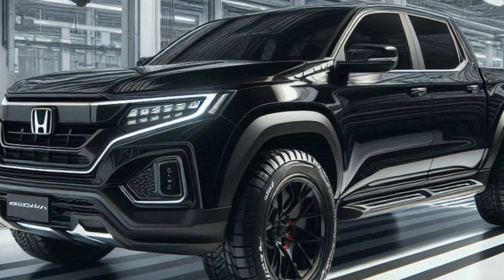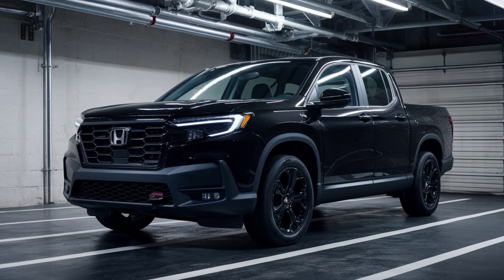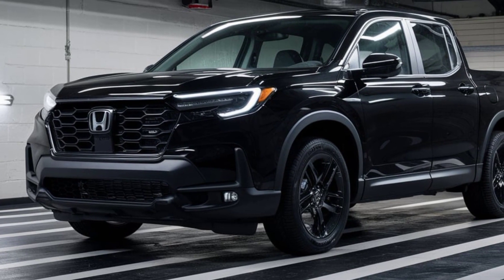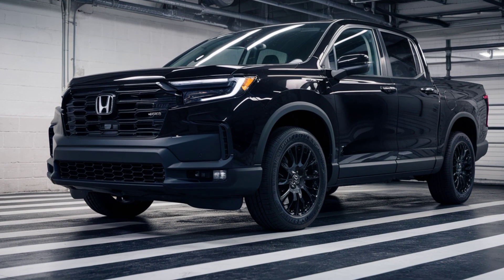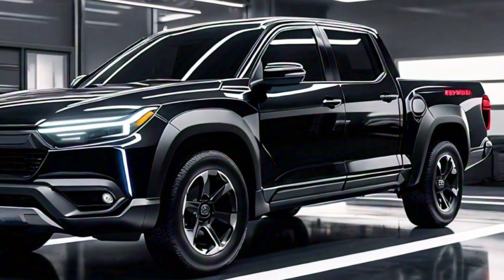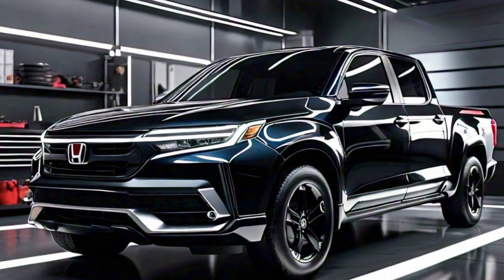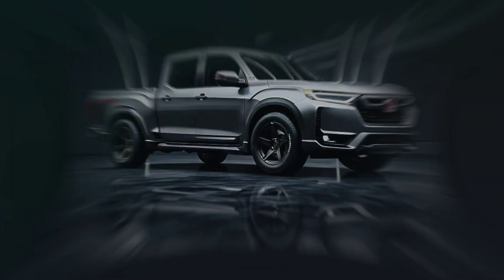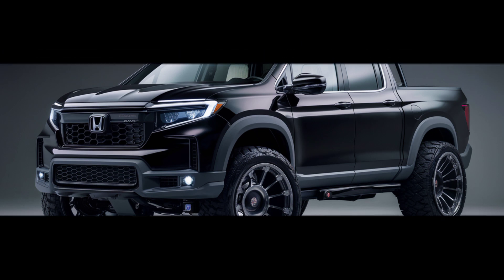First Look: 2025 Honda Prologue Electric Pickup Truck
2025 hondaprologue pickup truck
2025 honda ridgeline
2025 pickup trucks
2025 honda pilot
2025 hondaprologue pickup truck,
2024 honda prologue price,
2025 honda prologue,
prologue honda 2024,
2024 honda prologue review,
buick 2024 encore gx,
2025 honda ridgeline redesign,
buick vehicles 2023,
ford 2024 electric vehicles,
honda prologue 2023,
honda prologue 2024 price,
honda prologue 2024,
2024 honda prologue ev suv,
2024 prologue honda,
new honda prologue 2024,
honda prologue ev 2024,
the 2024 honda prologue,
honda electric car prologue